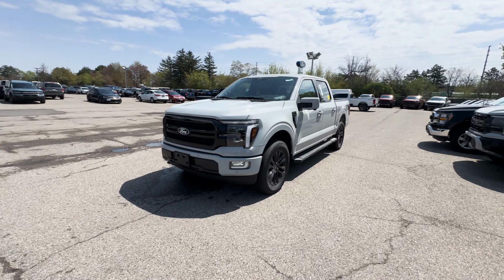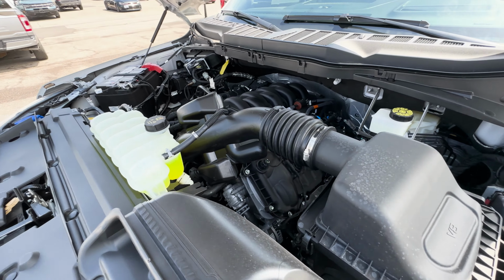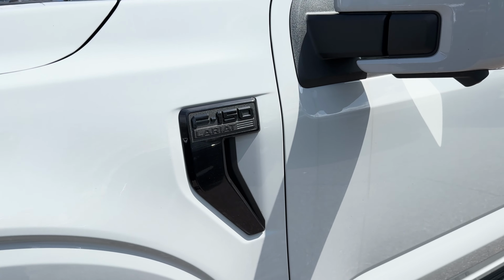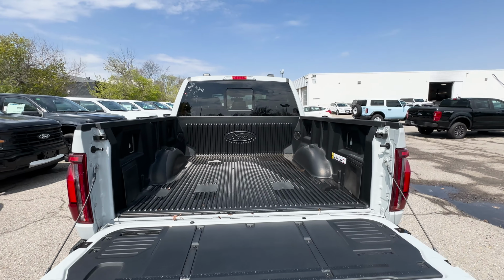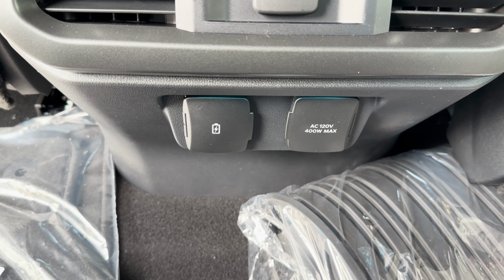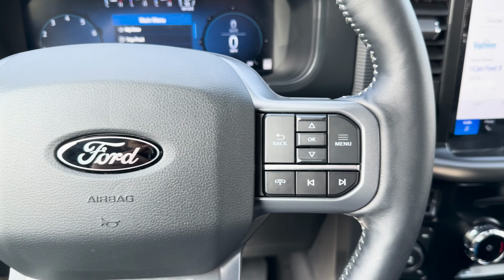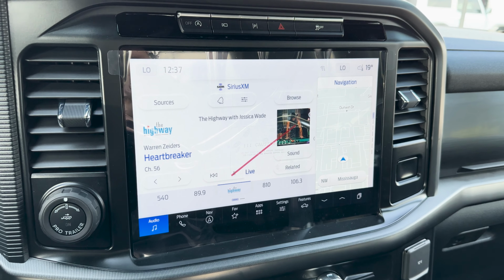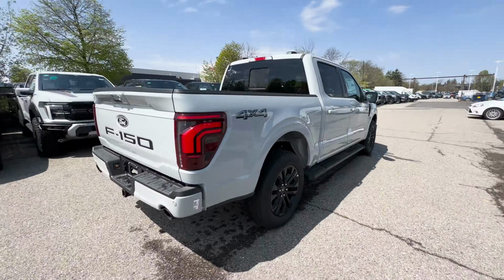2024 FORD F-150 LARIAT! | *In-Depth Review* | Finally Worth Buying?!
If you're looking for any Ford product then be sure to visit Erinwood Ford
2395 Motorway Blvd
Mississauga, ON L5L 1V4
Ford F150 Lariat Review
Hey guys! Today I have this 2024 Ford F-150 Lariat. Fresh head- and taillamps that adorn both ends of the 2024 F-150 will make it simple to identify the new model. These lights appear on more expensive trims and have a clever light signature that manages to look both contemporary and vintage at the same time. There is now a head-up display available inside, and larger screens are standard (the work truck even has a 12-inch screen). In 2024, such screens will have several additional features, such as an updated Pro Power Onboard generator interface (if fitted). A price adjustment puts more focus on the V6 hybrid powertrain, and General Motors and Ram have joined up with Pro Access to create an innovative tailgate. You can get the Ford F-150 in 8 different models like the Ford F-150 XL, Ford F-150 STX, Ford F-150 XLT, Ford F-150 Tremor, Ford F-150 Lariat, Ford F-150 King Ranch, Ford F-150 Platinum and the Ford F-150 Raptor.